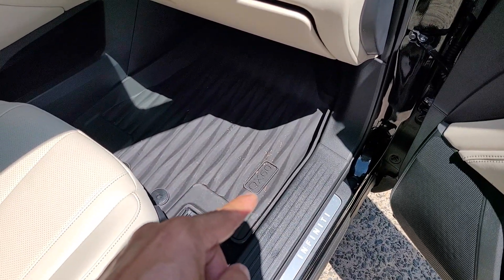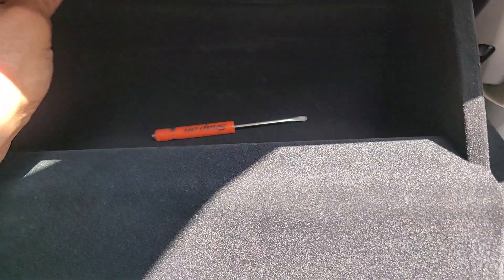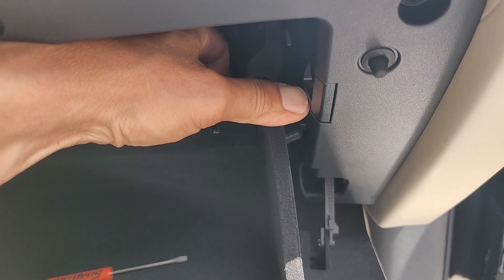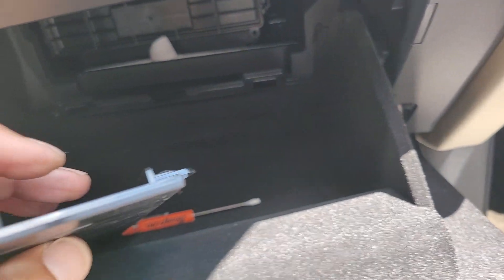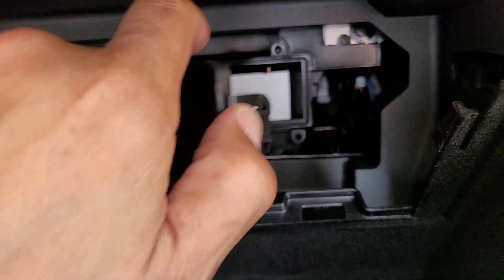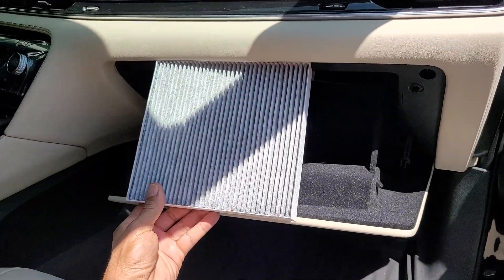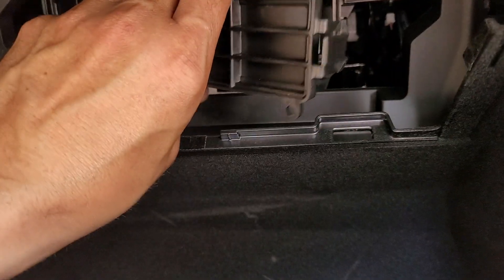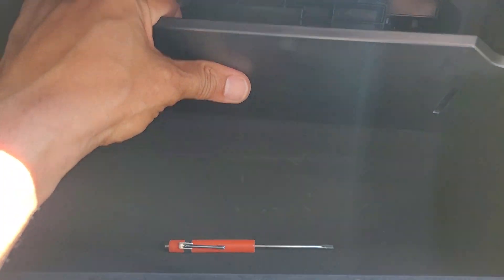How To Remove/Replace 2022-2025 Infiniti QX60 Cabin Air Filter.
Here is how to remove and replace the cabin filter in your 2022 to 2025 Infiniti QX60. The access door is a little tight to get out, but sturdily pull with both hands and it will come out. Here is the link to the new replacement from you know who.
You might need tools, but eh, why not recommend the ones that I use daily.
The best tools for the money.